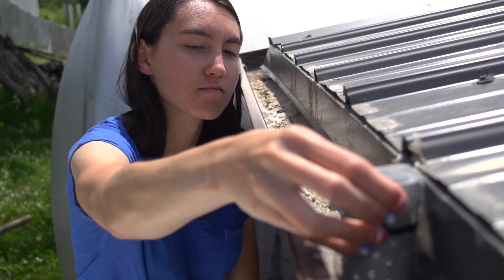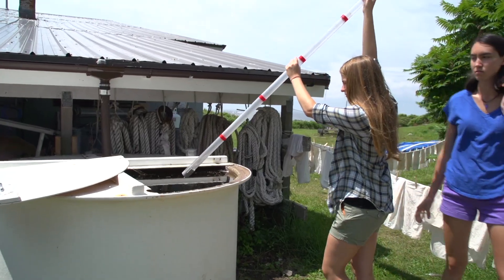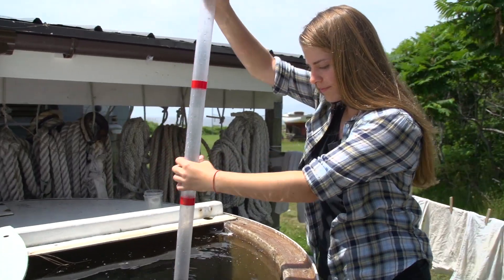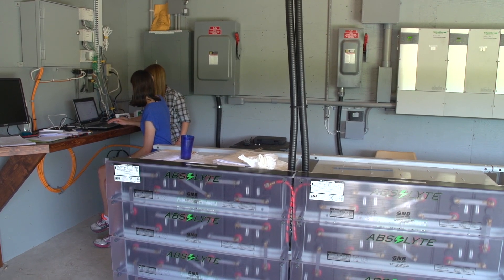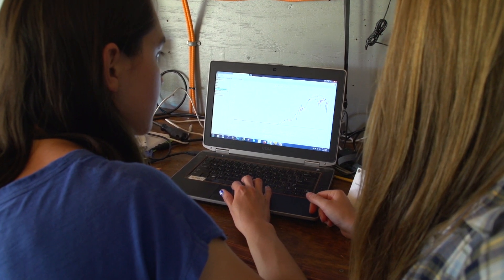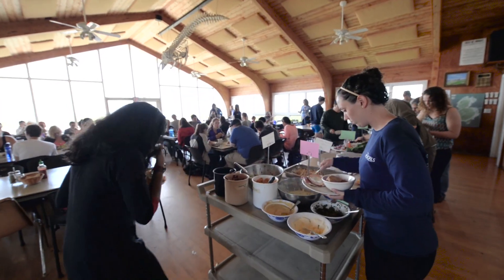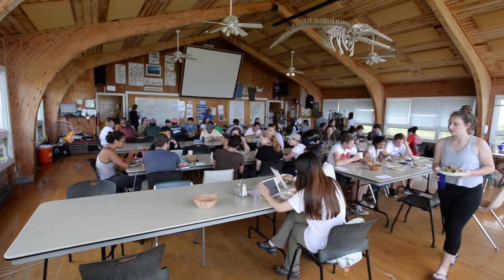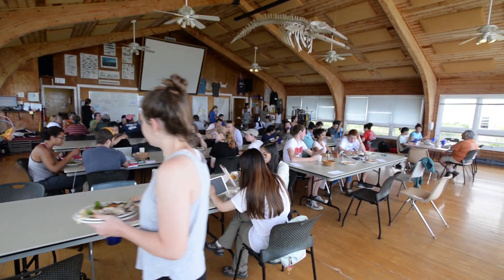Sustainable Engineering Interns at the Shoals Marine Lab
Each summer, four college students spend the summer on Appledore Island as sustainable engineering interns for the UNH/Cornell University Shoals Marine Laboratory. It’s the ultimate win-win: The students get real-world experience in sustainable power, water and sanitation engineering, and Shoals Marine Lab enhances the sustainability of its remote island environment.